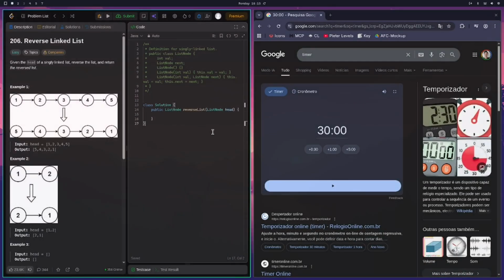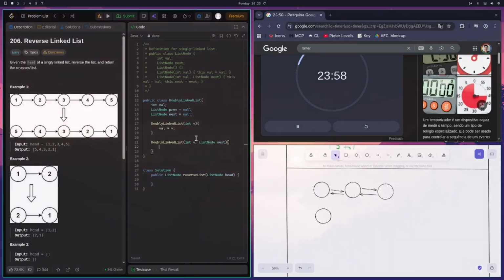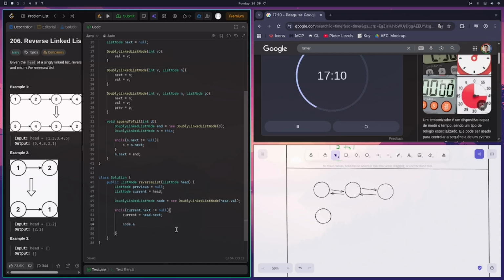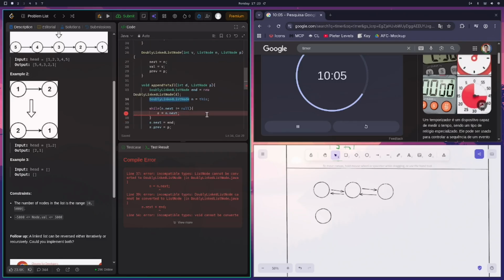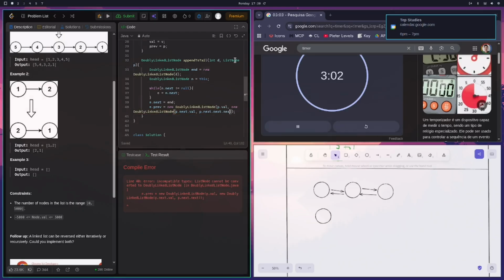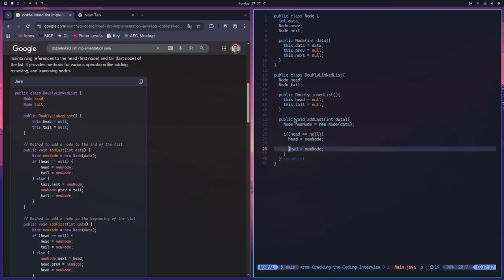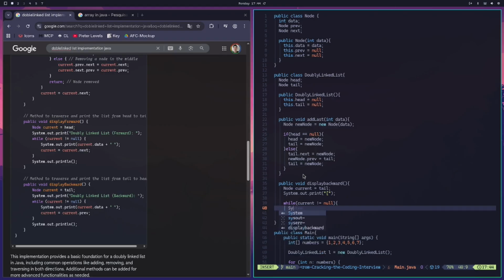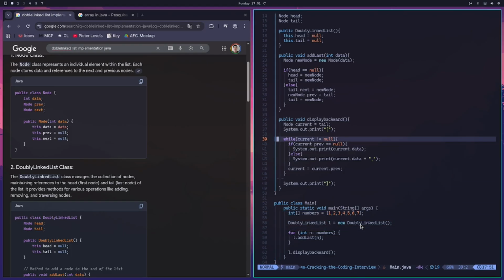Grinding LeetCode to get a foreign job #2.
206. Reverse Linked List - LeetCode